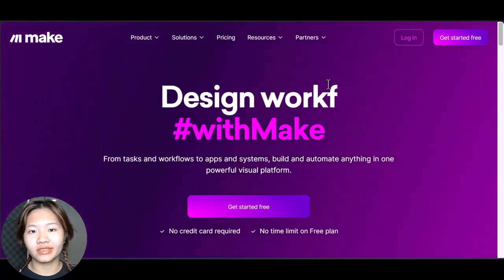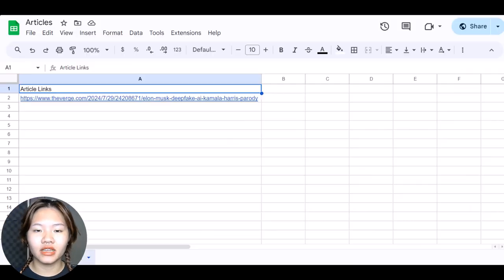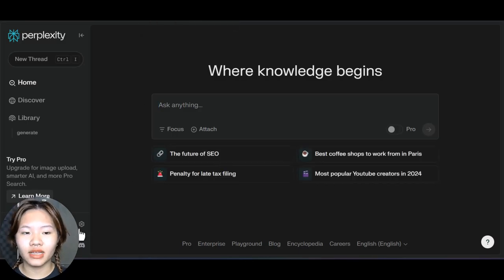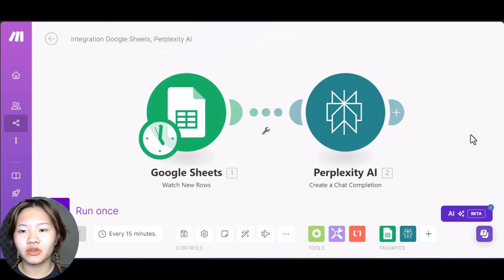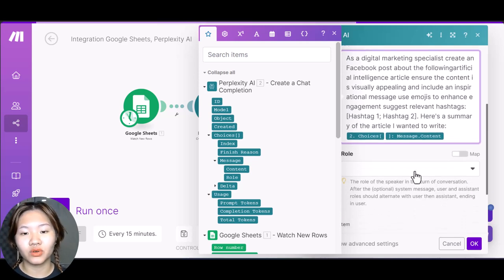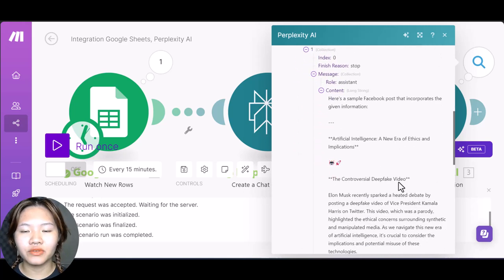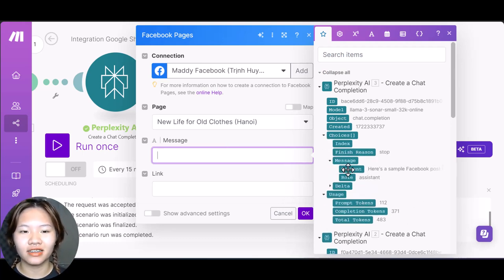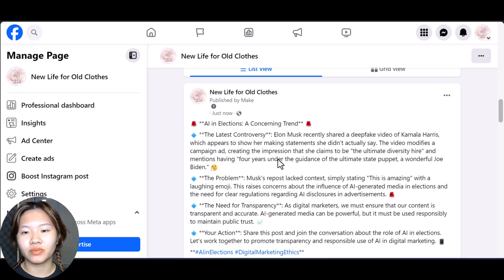Make.com Step-by-step Tutorial for Content Creators | Copy This Facebook Automation (100% Automated)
Become an AI Fire Academy member to supercharge your career! Get daily actionable AI strategies, tutorials, expert analysis, and a supportive community to guide your success. The perfect starting point for professionals looking to work smarter with AI.